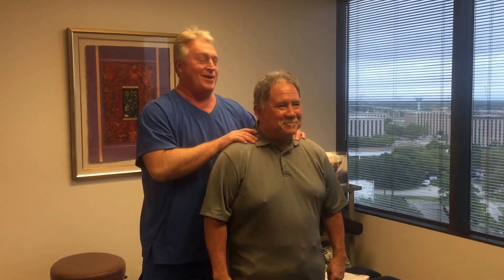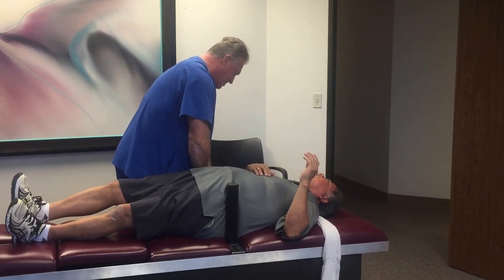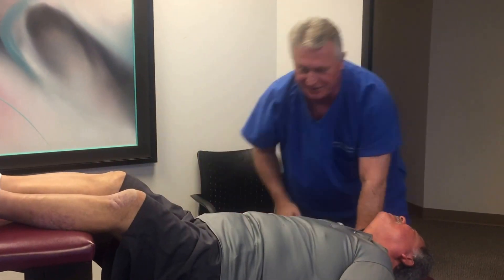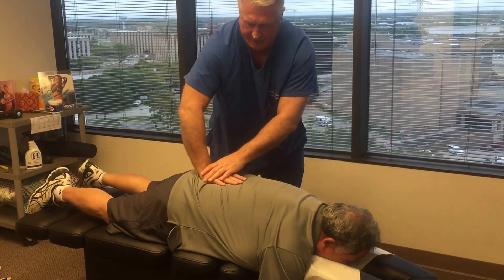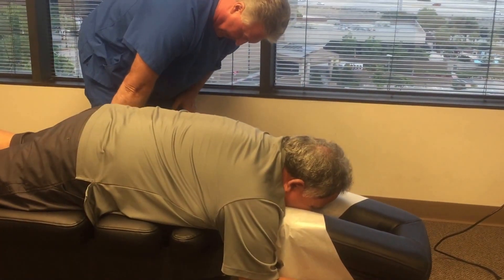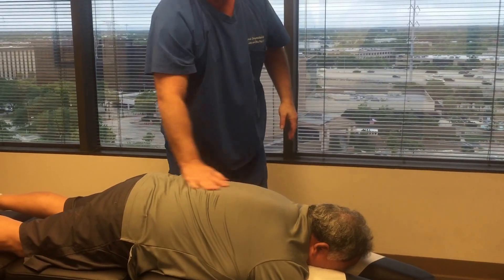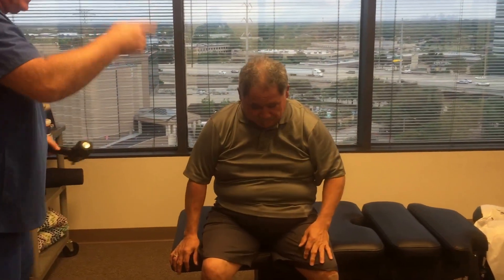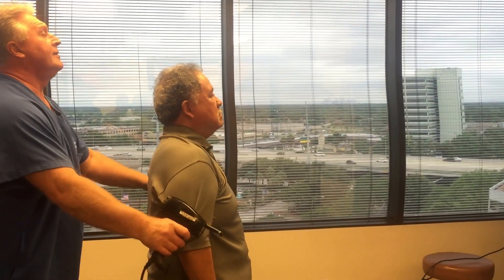Ring Dinger Decompression Of The Day For Herniated Disc Patient Advanced Chiropractic Relief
Suffering from disc-related pain? Schedule a treatment at our Houston Clinic

Located at:
363 N Sam Houston Pkwy E Suite 1060 Houston Texas 77060